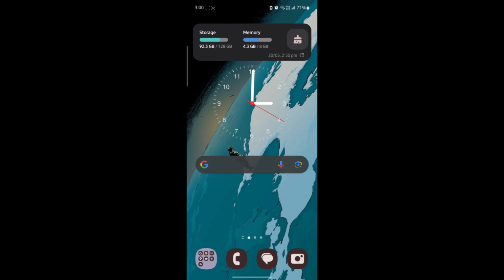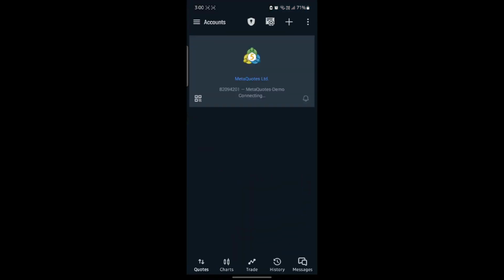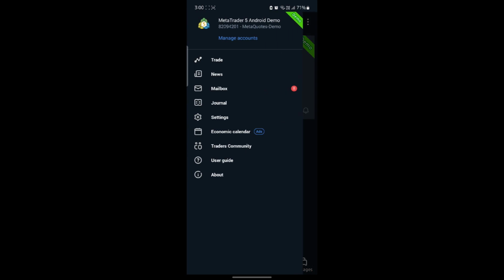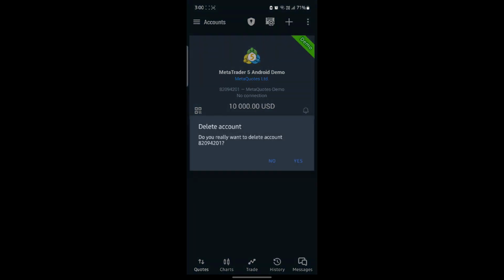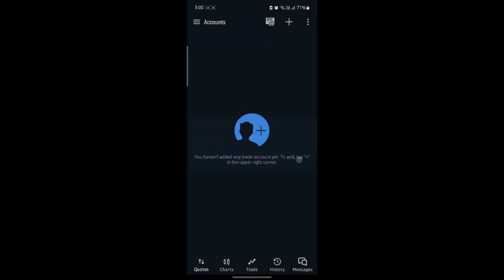How to Delete MetaTrader 5 Account (2024) | Remove MetaTrader 5 Account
This video will guide you through the process of deleting your MetaTrader 5 account. Whether you no longer need the account or wish to start fresh, we’ll show you the steps to permanently delete your MetaTrader 5 account. Watch this tutorial to learn how to close your account properly.